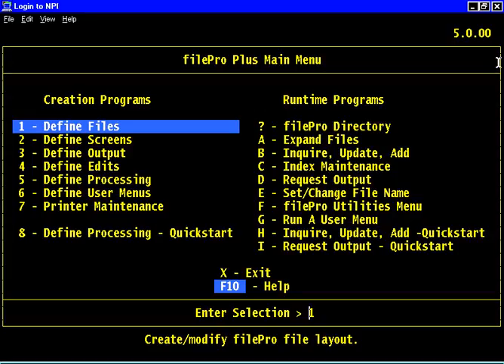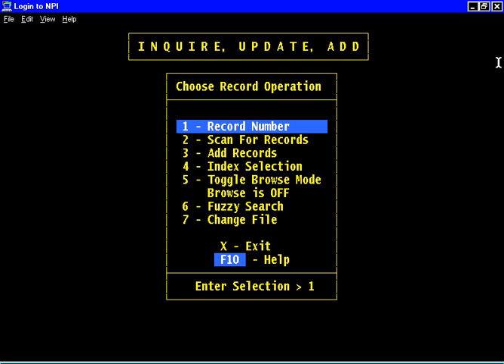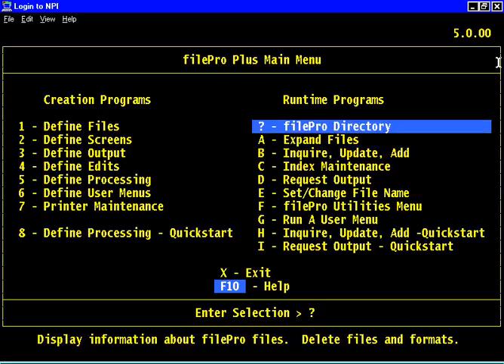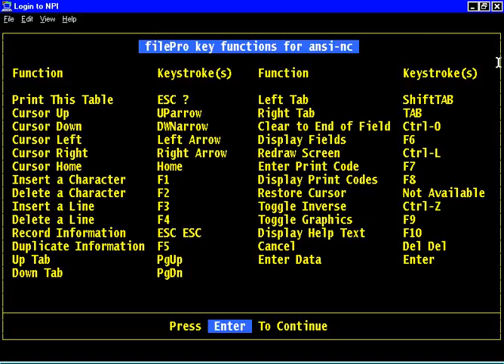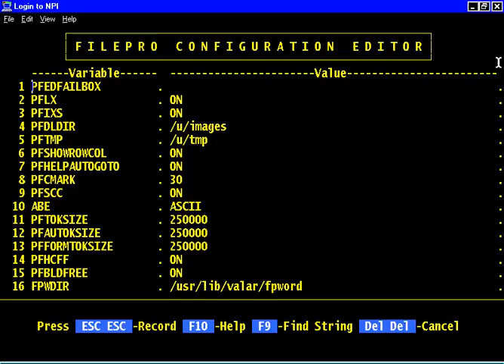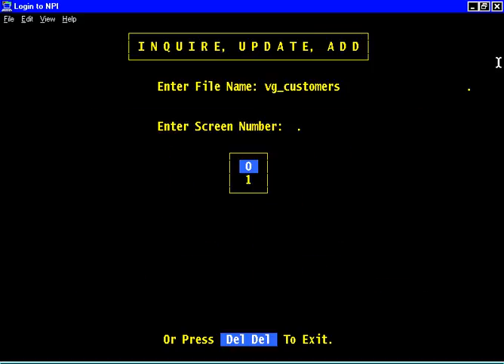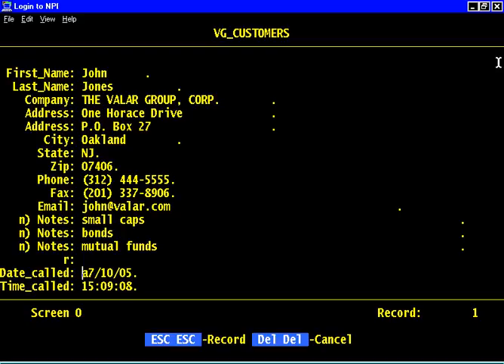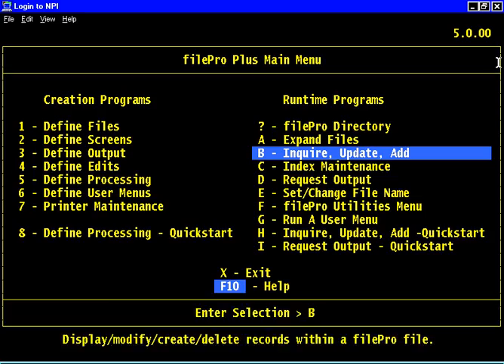FilePro - Chapter 4 – Config File, Set Filename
Lesson 1 Config file and Set filename tutorials for beginners programmer of filePro database from fptechnologies of Ohio.. Discuss configuration editor and filePro environmental variables.